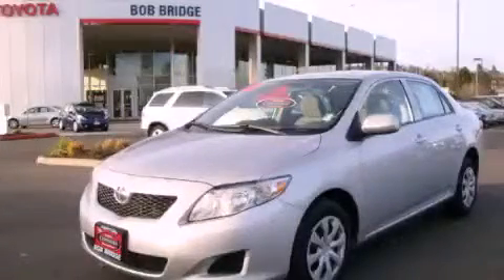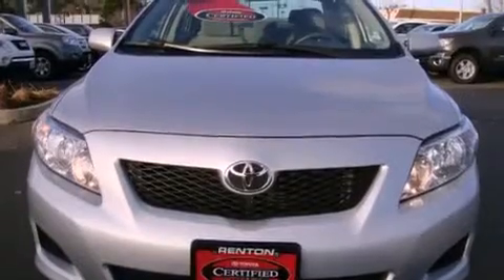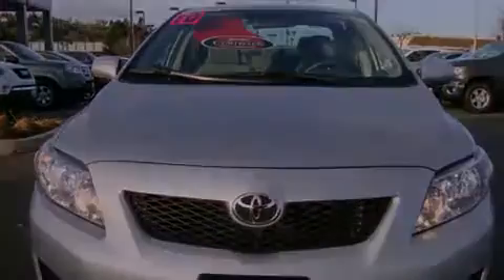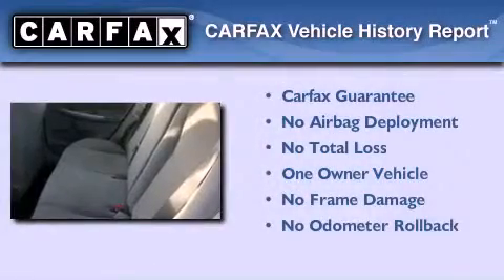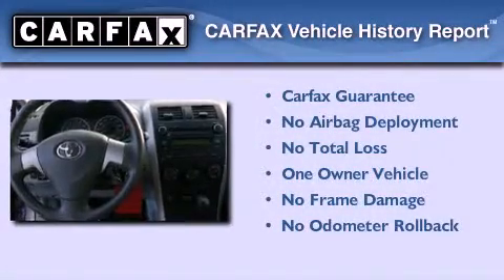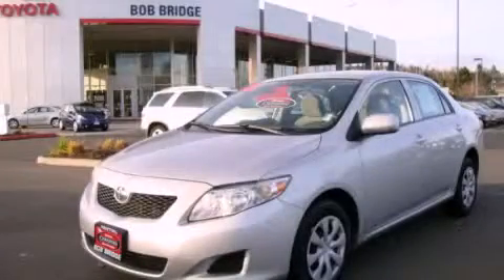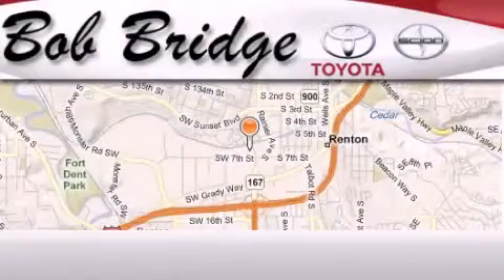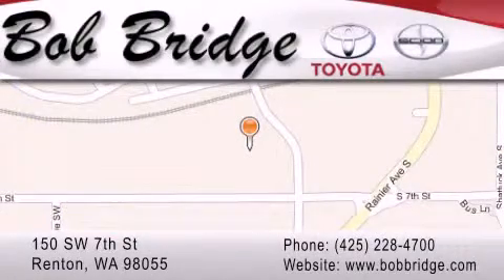2010 Toyota Corolla Certified Renton WA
Year : 2010

 Make : Toyota

 Model : Corolla

 Engine : 1.8L L4 DOHC 16V

 Trans . : Automatic

 Exterior : Classic Silver

 Miles : 34,100

 Interior : Gray

 Stock : Z3396

 150 SW 7th St

 2010 Toyota Corolla Renton WA